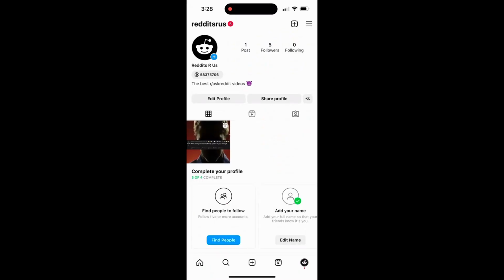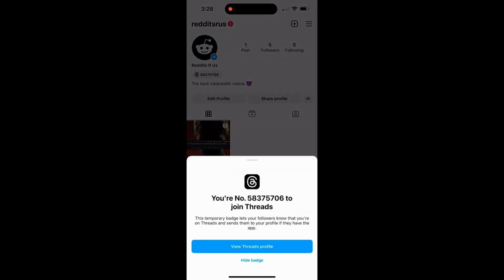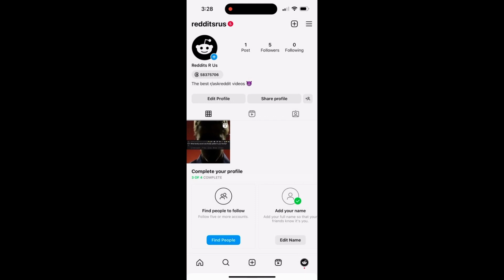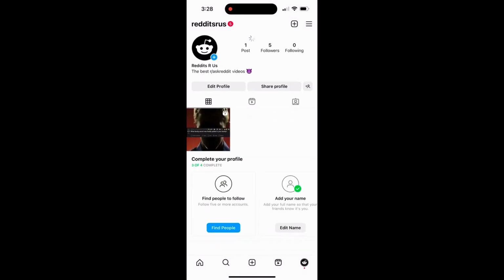How to Remove Threads From Instagram (Fast)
in todays video ill show you how to remove threads from Instagram bio within seconds!

if you want to hide threads badge from instgrams then this is right video for you!

how to remove threads badge on instagram